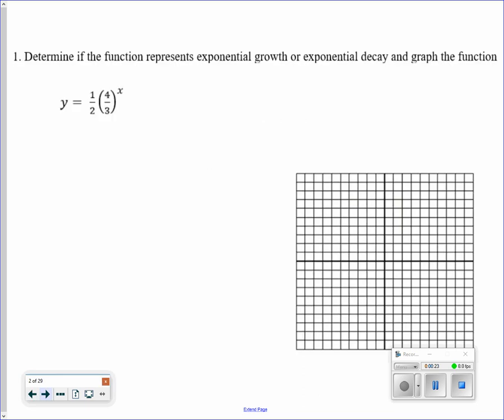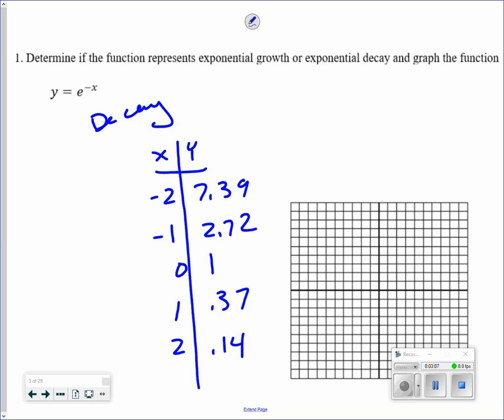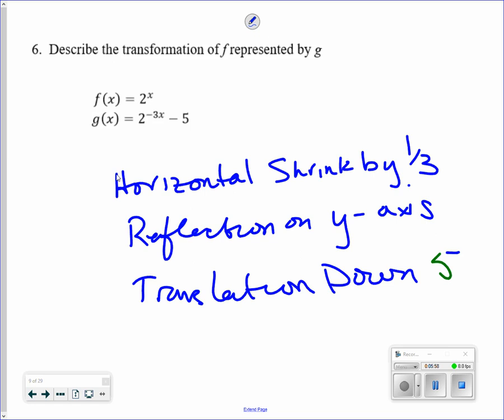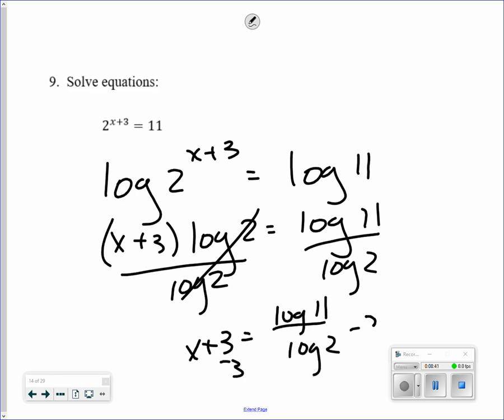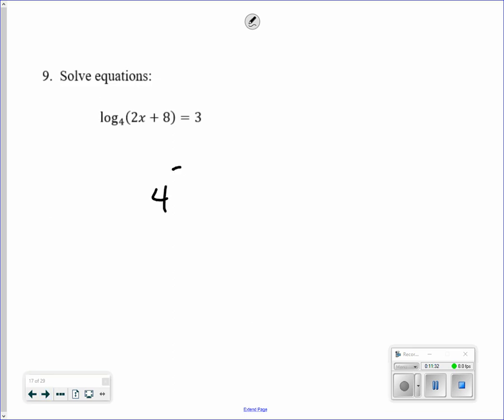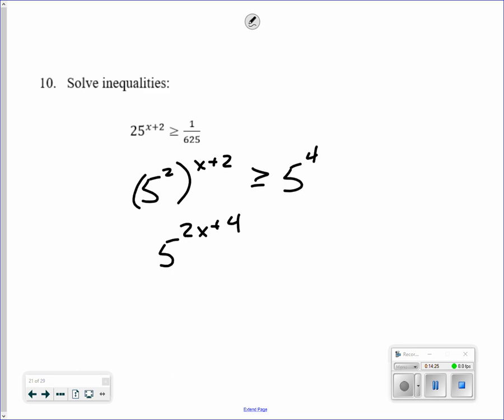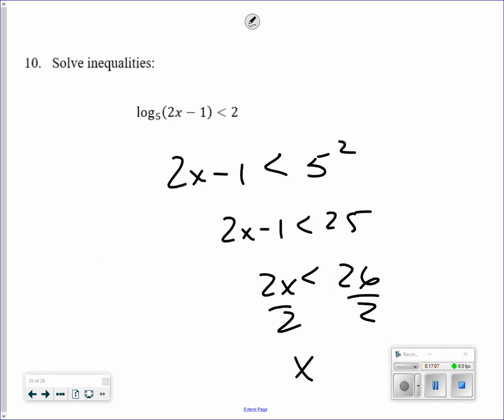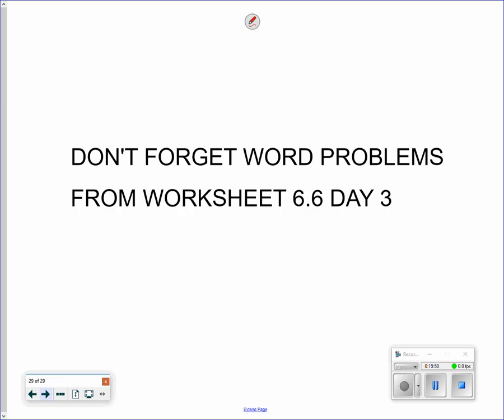Hononegah Honors Algebra II Chapter 6 Review Video